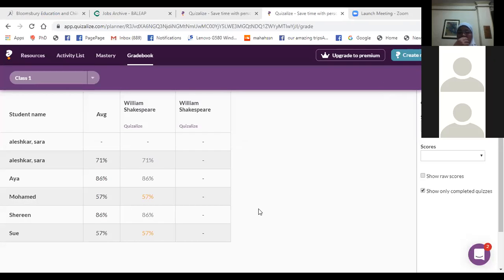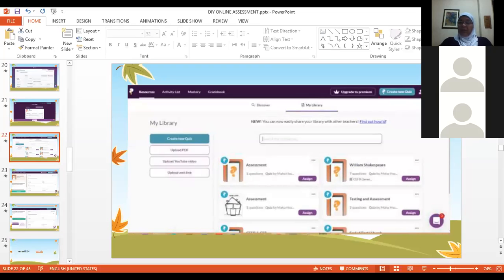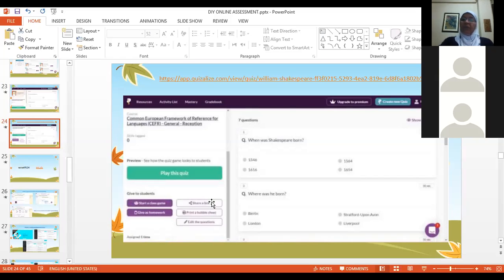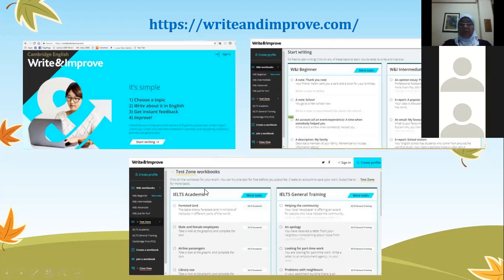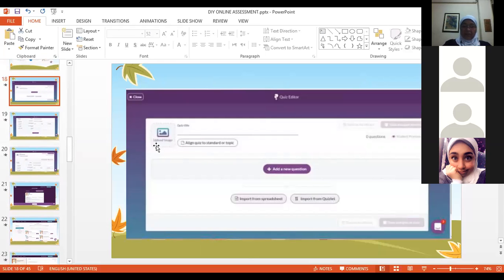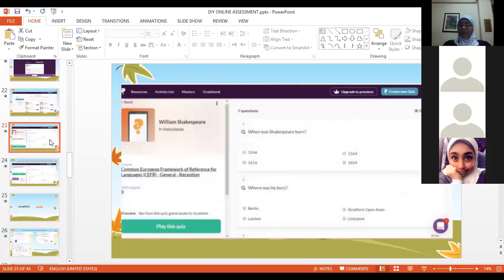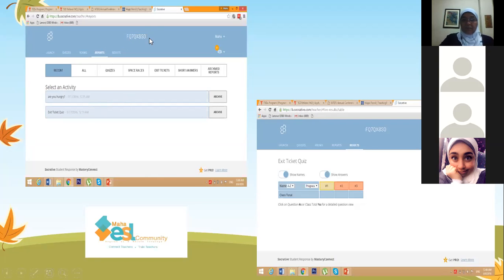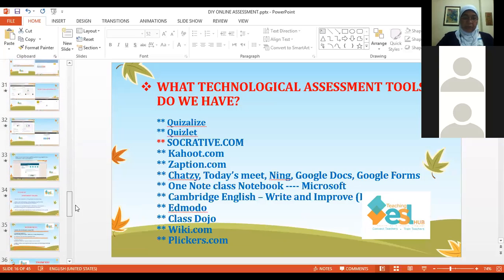DIY Online Assessment (2)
This is Part (2) of a Webinar where I discuss different technological apps that can be used practically in class to help you assess your students' work.